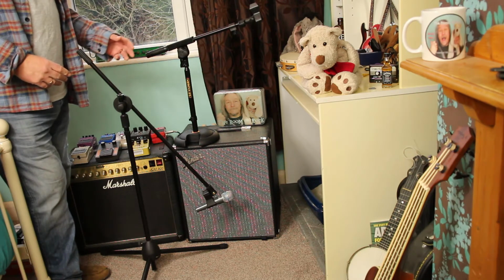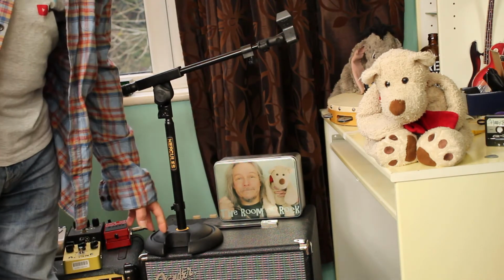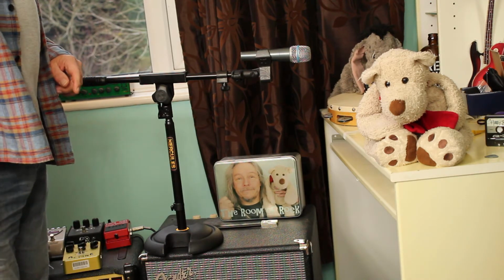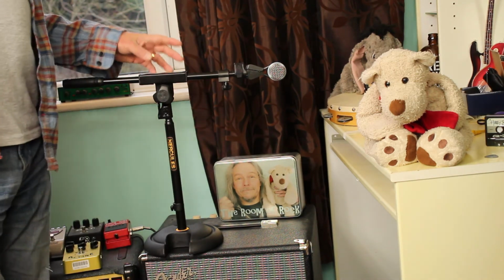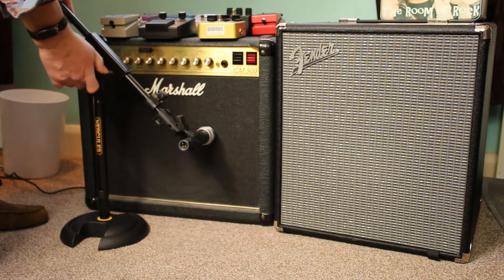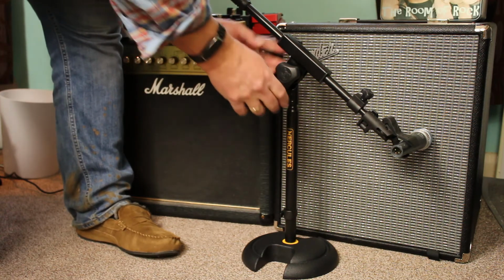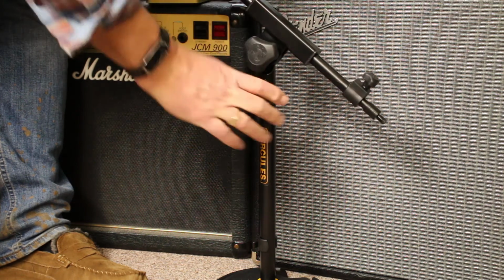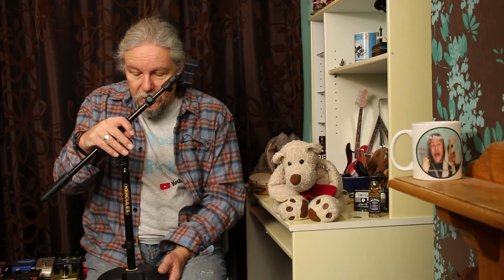Hercules Small Boom Microphone Stand Review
This time in The Room of Rock we give you a look and our thoughts on the Hercules Compact Boom Microphone Stand. Ideal if you want a small versatile boom microphone stand for guitar speaker cabinets, drums or even acoustic instruments if you are playing seated.